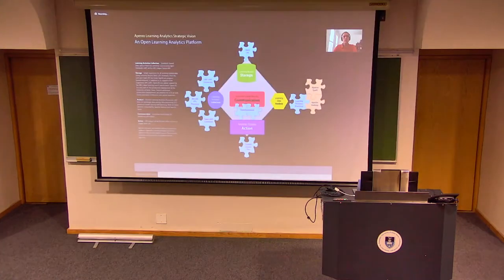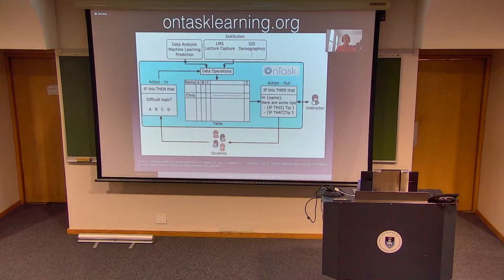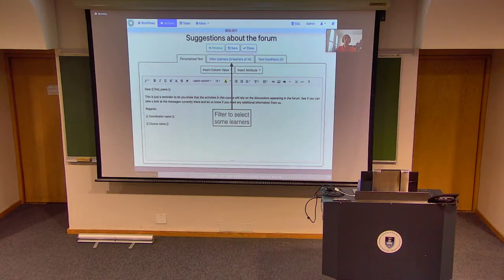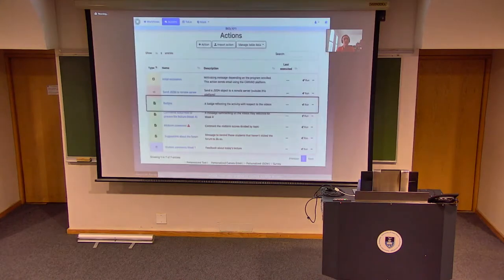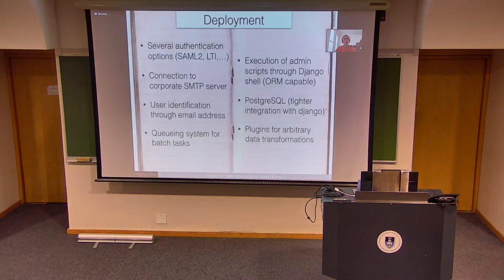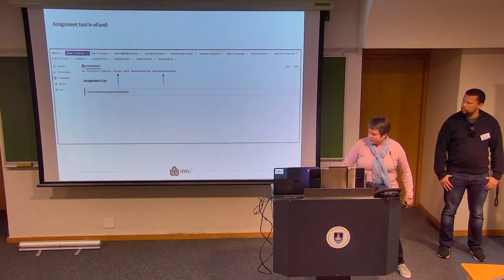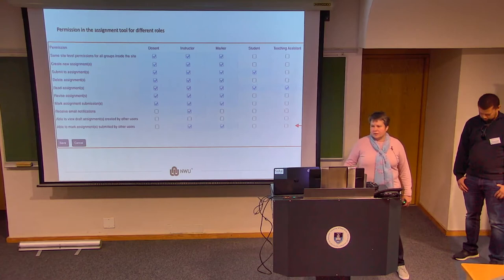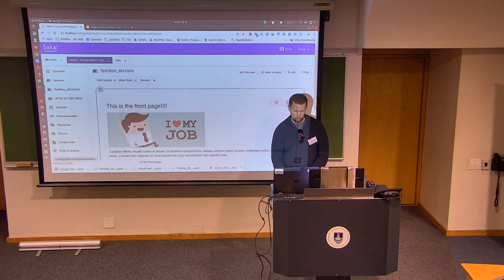Apereo Africa 2019 - Day 2 - Early Morning Session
OnTask - Prof Abelardo Pardo

Sakai : Lesson Builder & Assignment Tool Enhancements - Mrs Ciellie Jansen van Vuuren, Mrs Adelle Lotter, Mr Francois Campbell